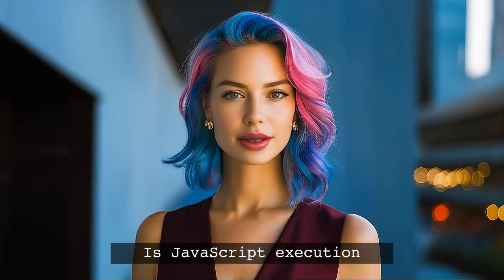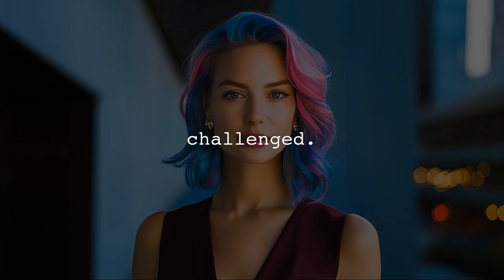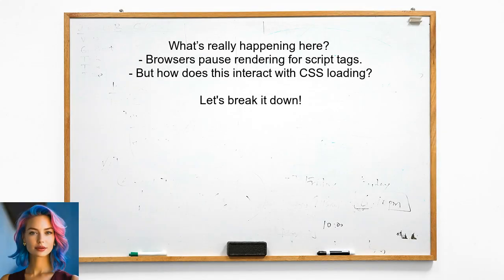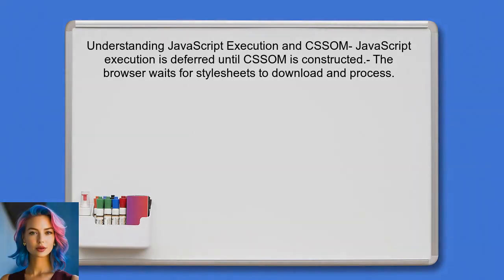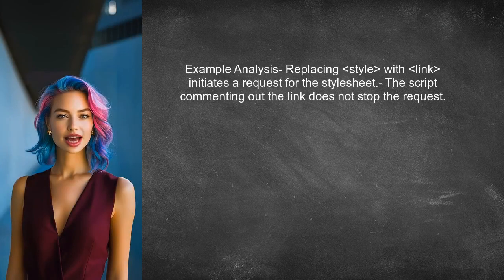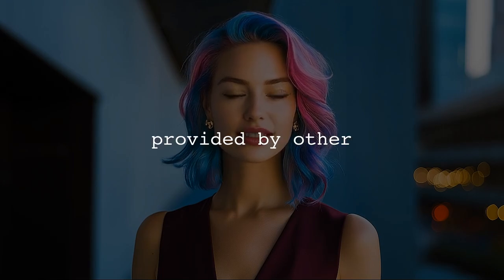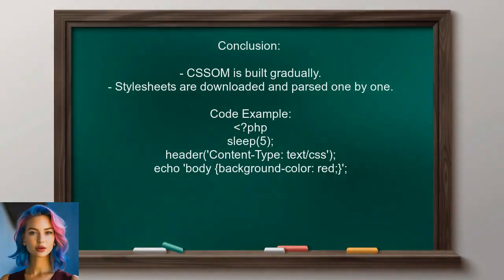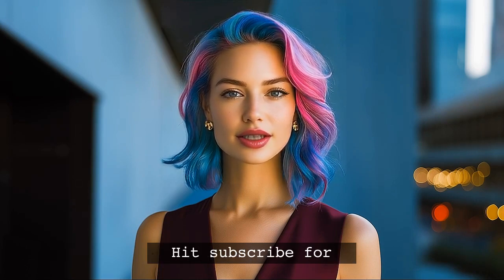Does JavaScript Execution Wait for CSSOM to Build? Understanding the Process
In this video, we delve into the intricate relationship between JavaScript execution and the CSS Object Model (CSSOM) construction. Understanding whether JavaScript waits for the CSSOM to build is crucial for optimizing web performance and ensuring a seamless user experience. Join us as we explore the underlying processes, clarify common misconceptions, and provide insights that will enhance your web development skills.

Today's Topic: Does JavaScript Execution Wait for CSSOM to Build? Understanding the Process

Related to: javascriptexecution, cssom, cssobjectmodel, javascriptandcss, webdevelopment, renderingprocess, browserrendering, javascriptperformance, cssloading, asynchronousjavascript, domandcssom, weboptimization, front-enddevelopment,